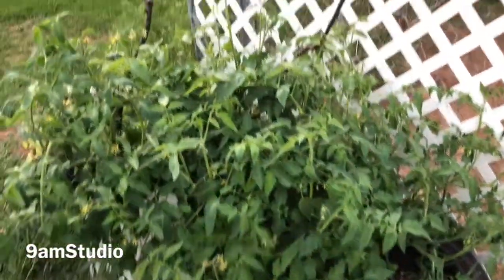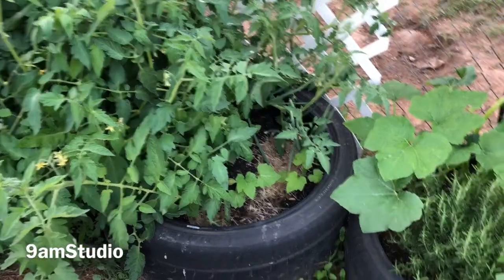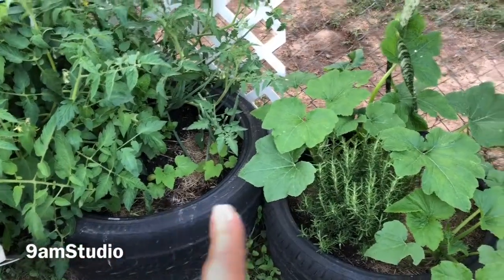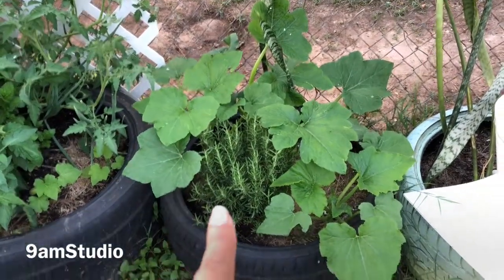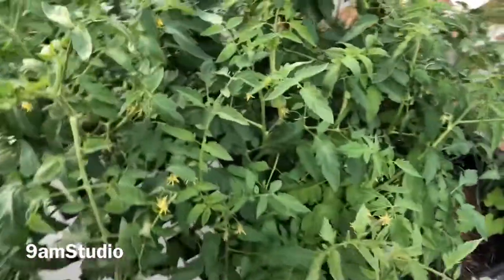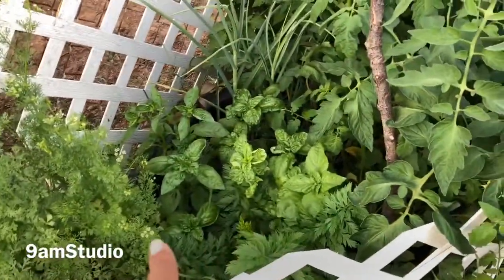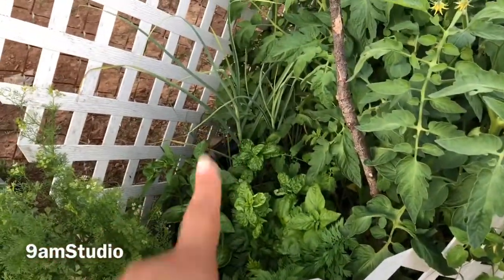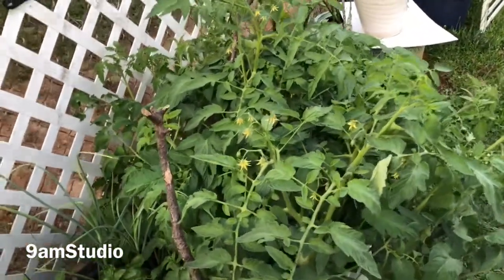Tire Garden update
just showing off my tire garden